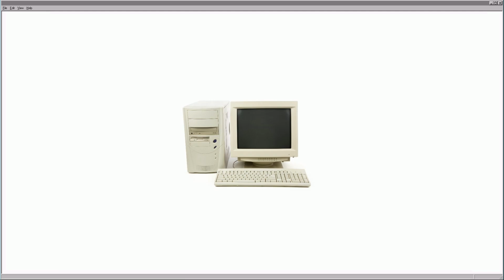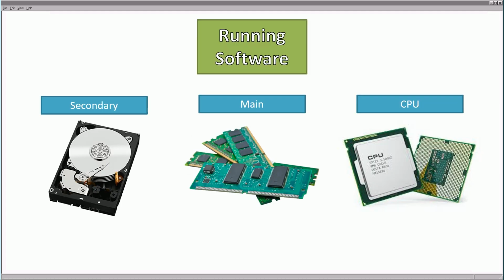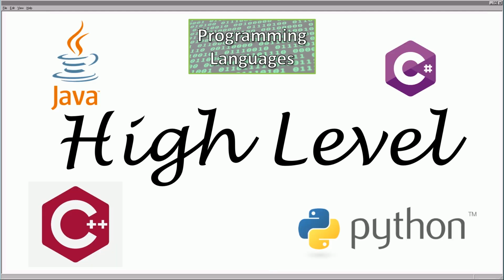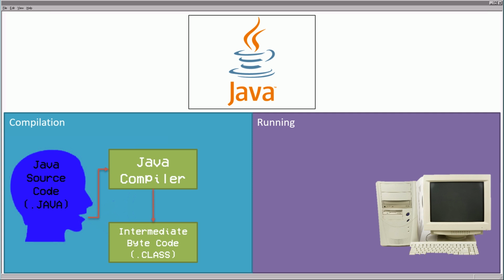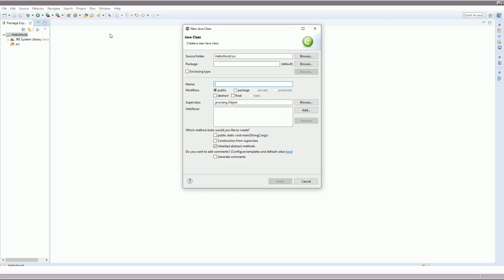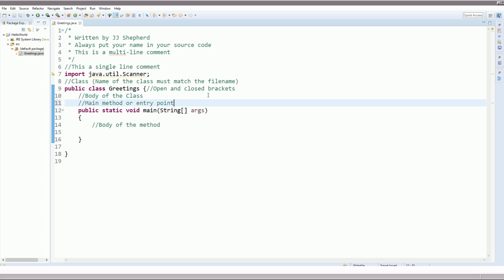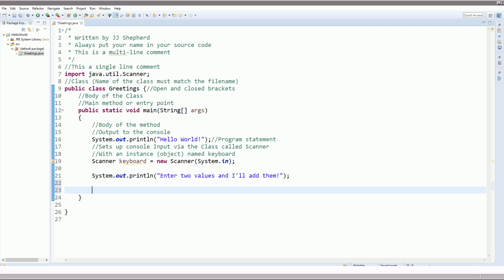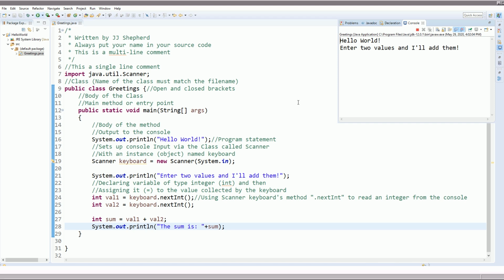CSCE146 F2026 00 Java Review Part 01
In this recorded lecture, we review fundamental concepts about computers and the Java programming language.